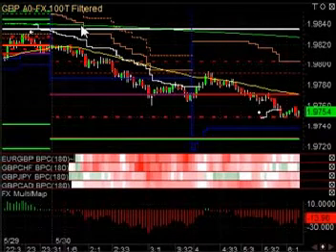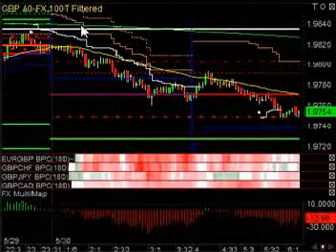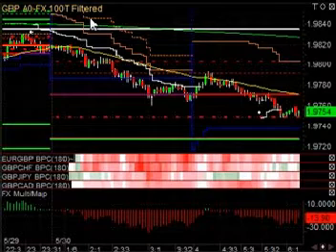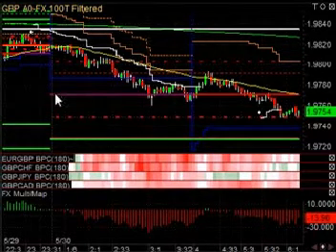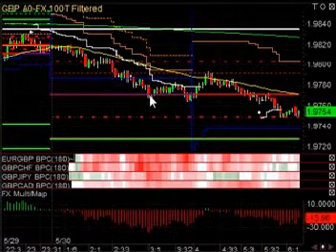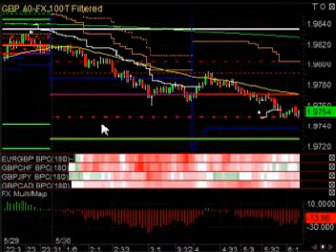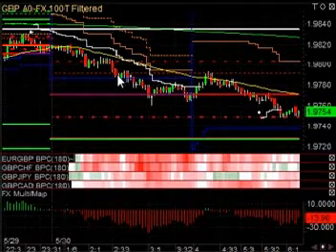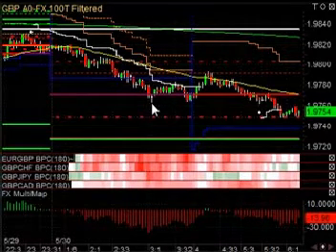forex study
Tips Easy Forex market..